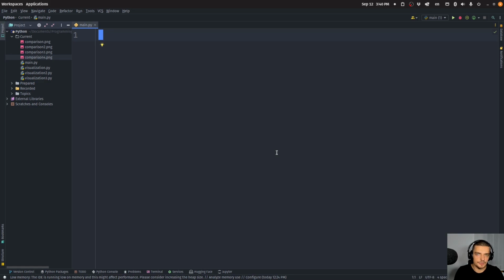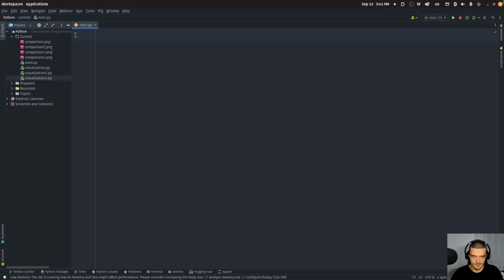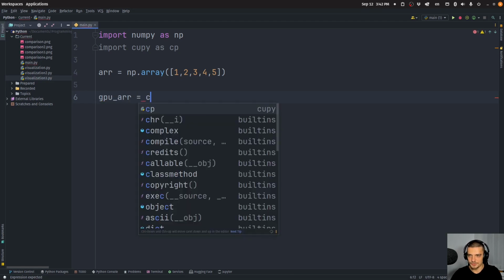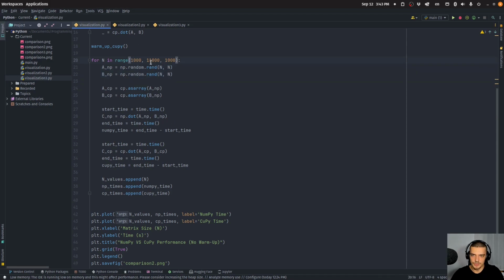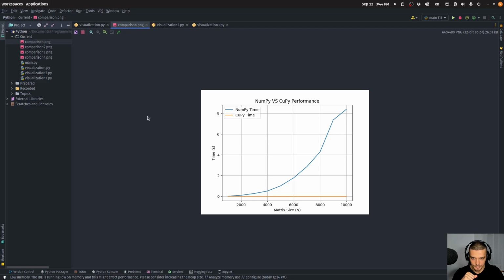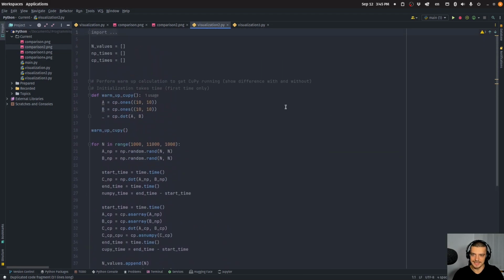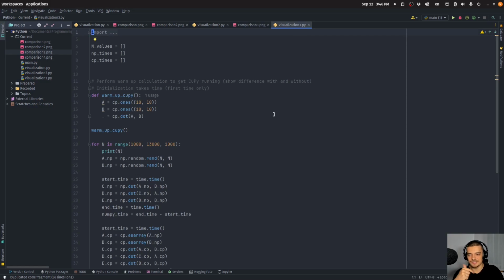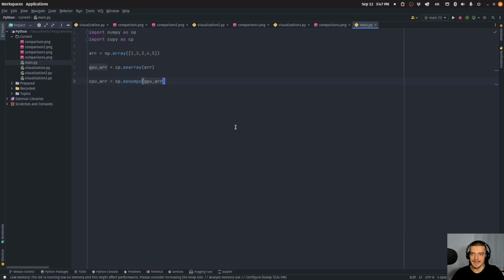CuPy is NumPy on The GPU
In this video, we take a look at CuPy, which allows us to use NumPy on the GPU and to speed up certain calculations.